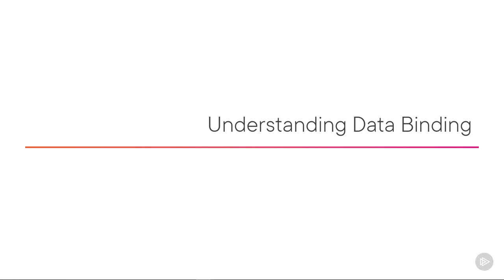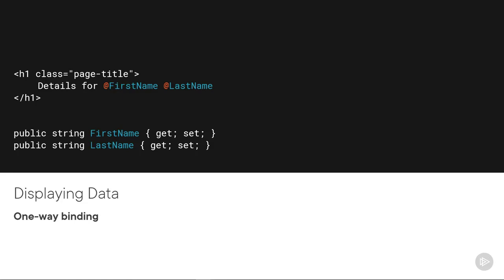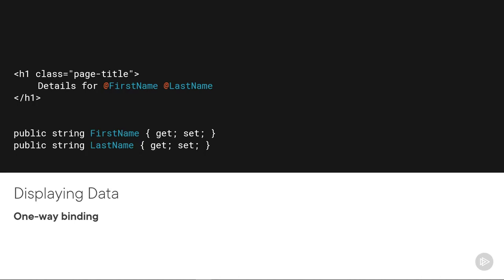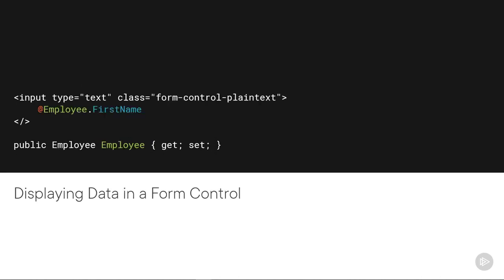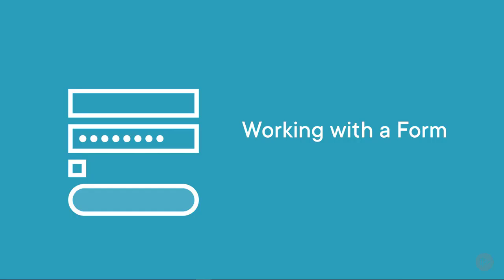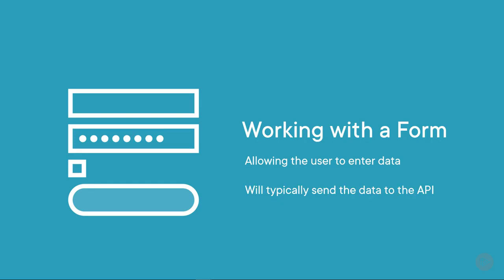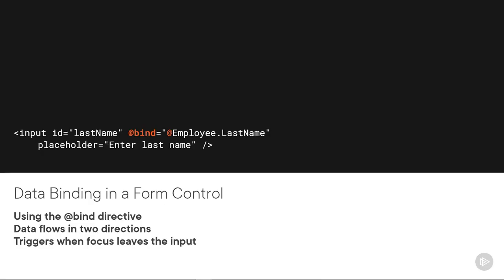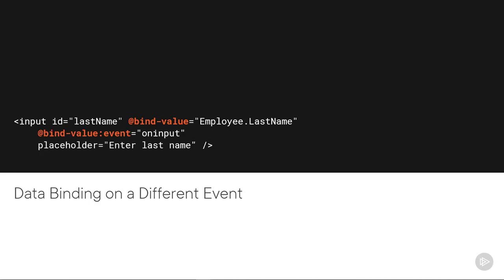01 Understanding Data Binding